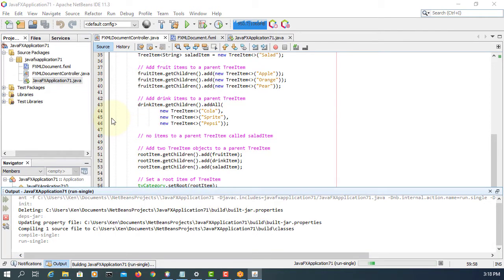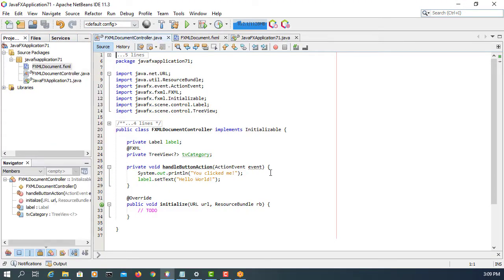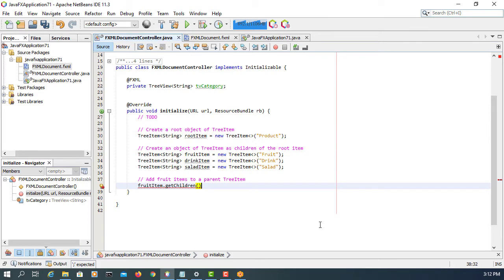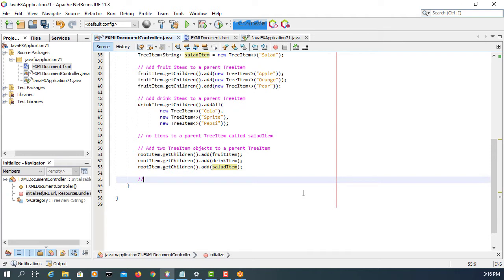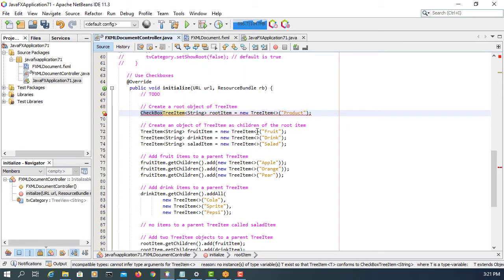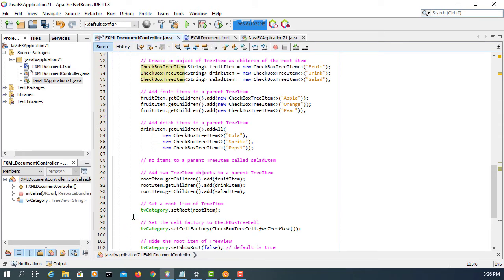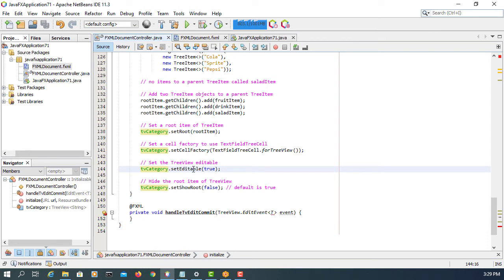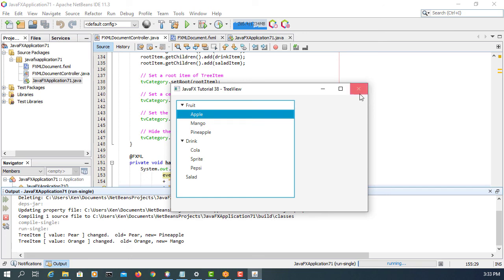JavaFX Tutorial 38 - TreeView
In this tutorial, I will introduce you TreeView with TreeItem. TreeView create a tree-like structure with a root item. TreeItem forms a parent-child hierarchical structure.